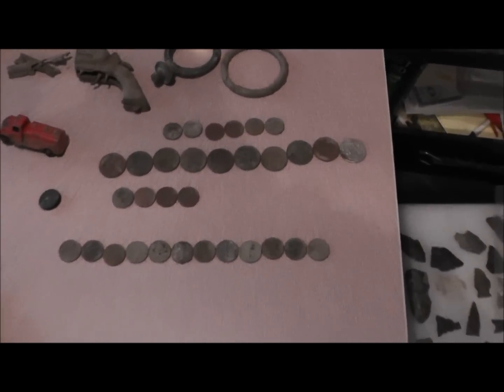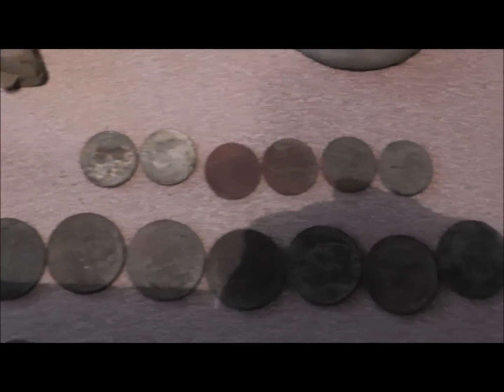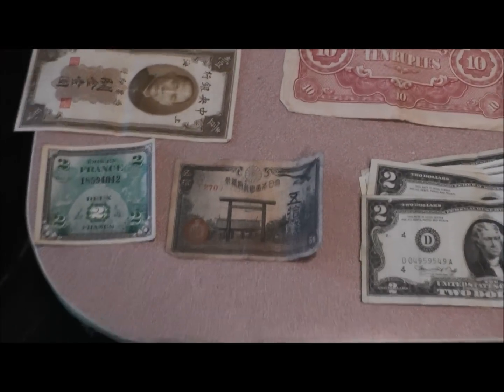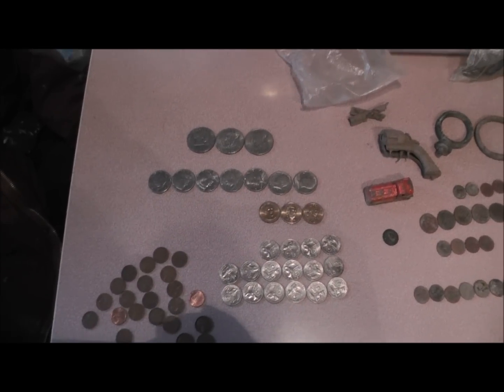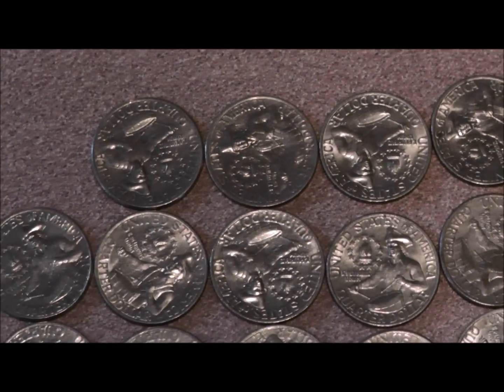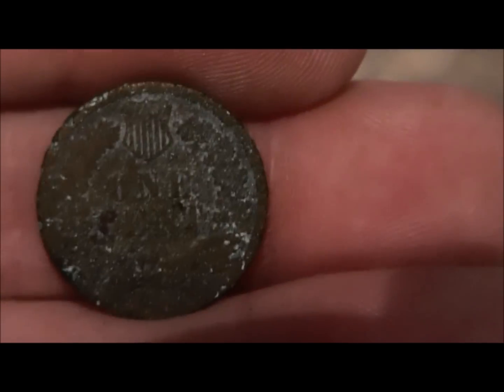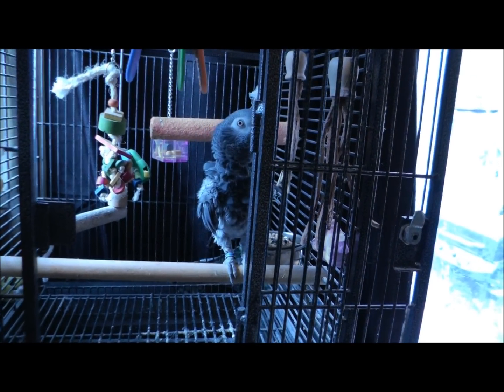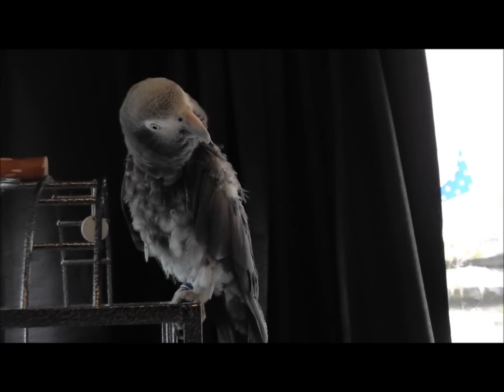video of my metal detecting finds, coins, and some other old money i have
i filmed the bird but it wouldnt talk i think she was cold lol, you will see her shivering in the video. and there is some of my old money in this film.